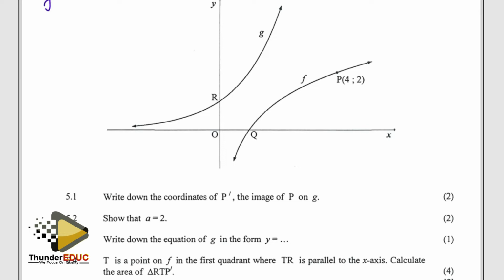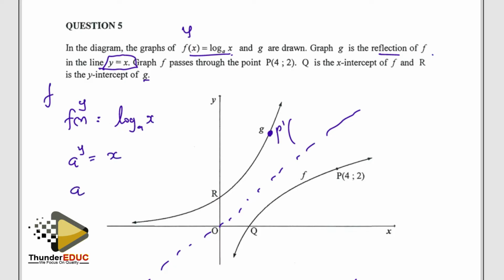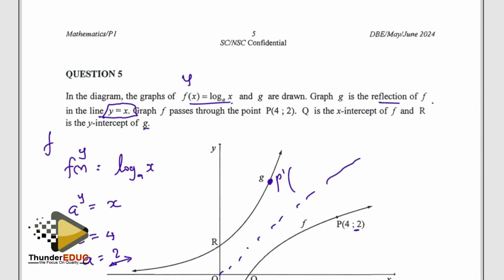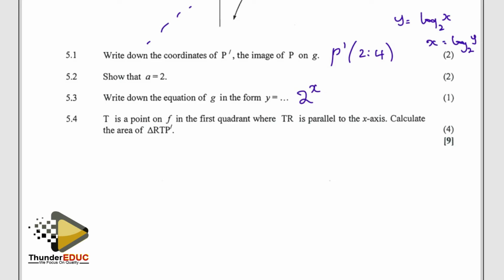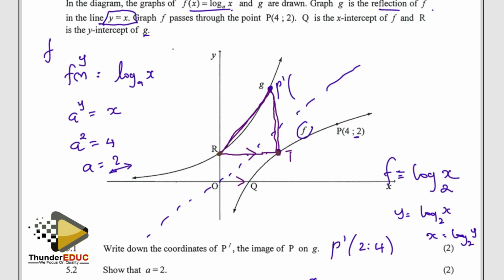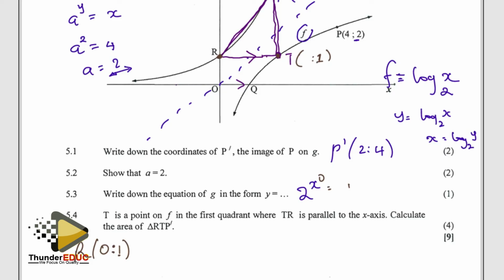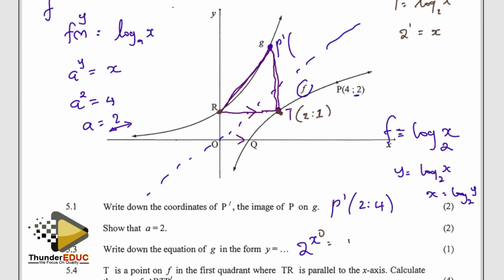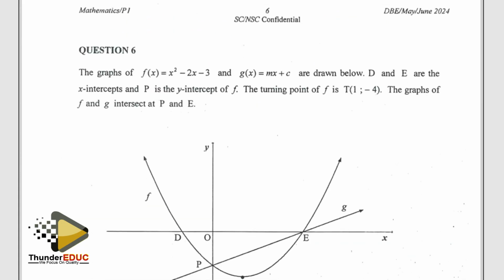QUESITION 5 MEMO FINAL EXAM MATHEMATICS P.1 (PAPER 1) GRADE 12 M/J [THUNDEREDUC] MAY JUNE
LIFE SCIENCES GRADE 12 MADE EASY